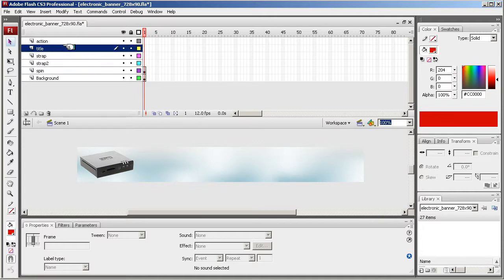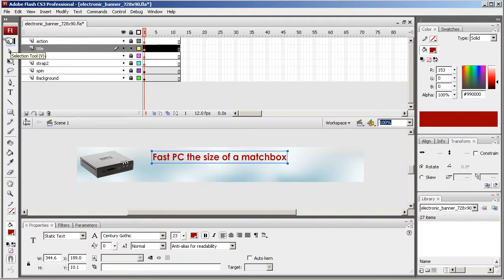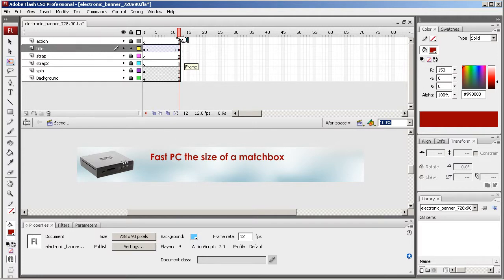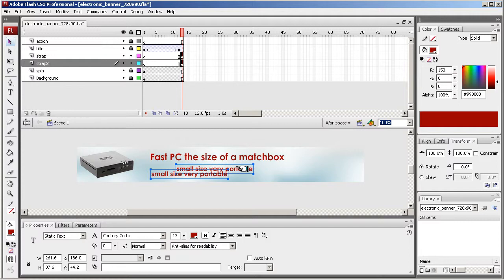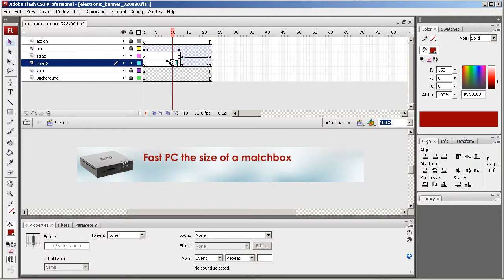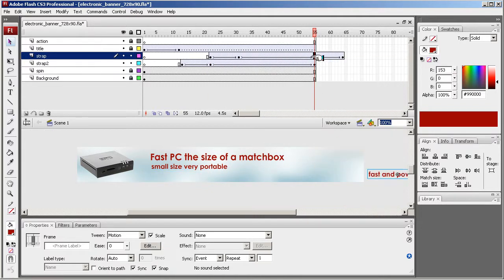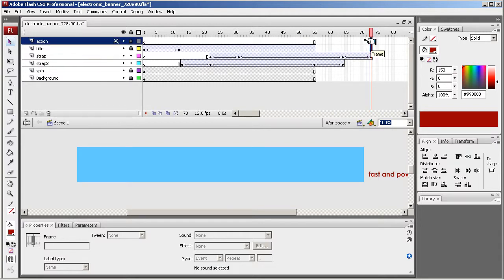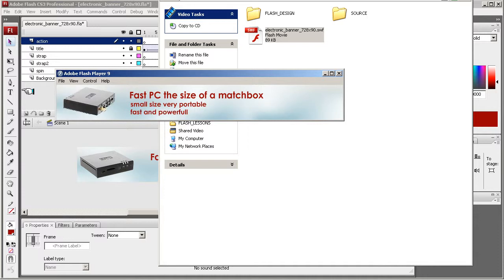FLASH CS3 - Finishing our Banner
In this lesson we add a simple text animation and set a goto keyframe to finish this simple banner